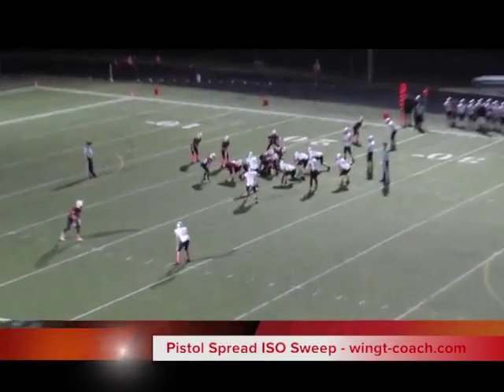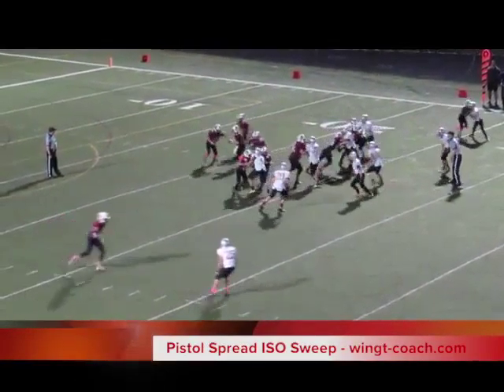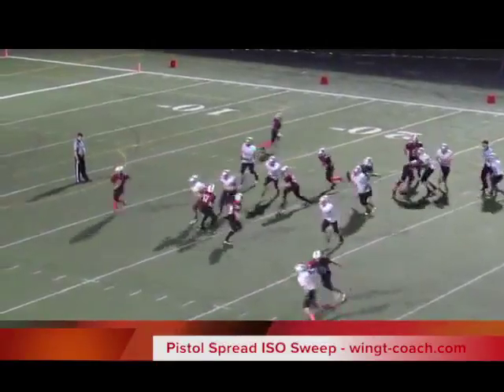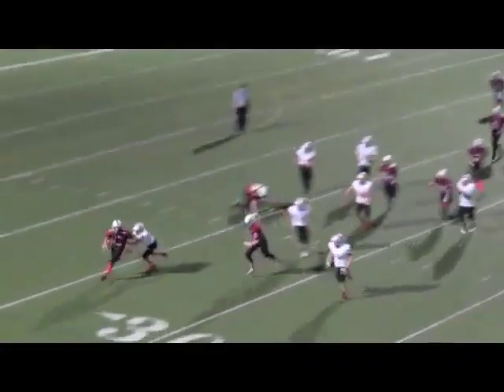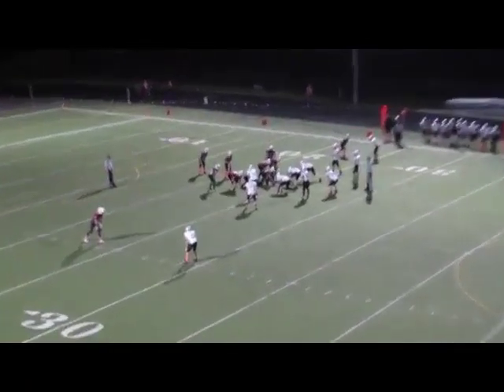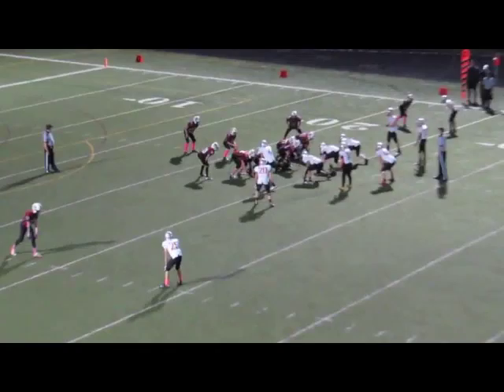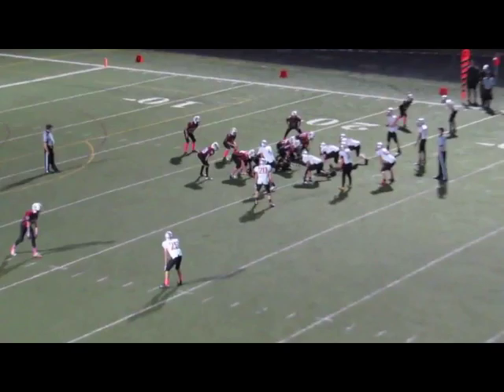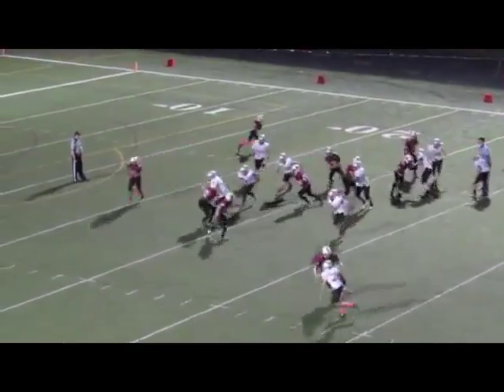Pistol Spread ISO Sweep